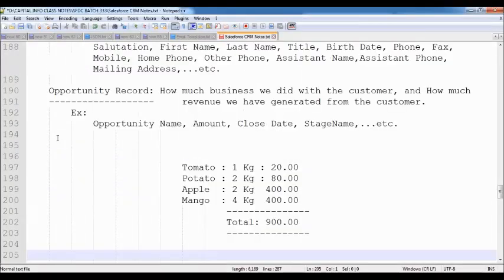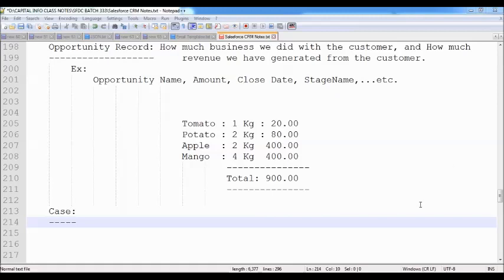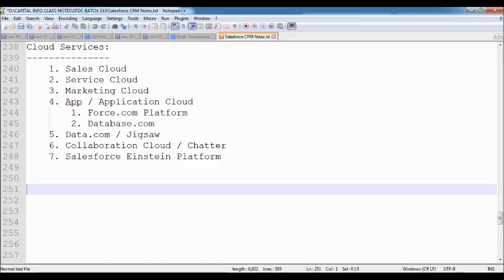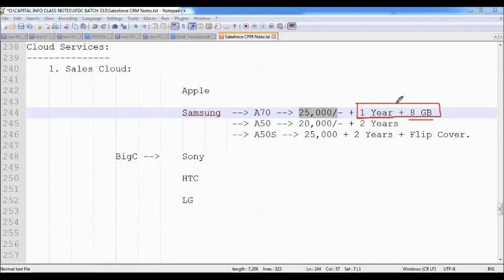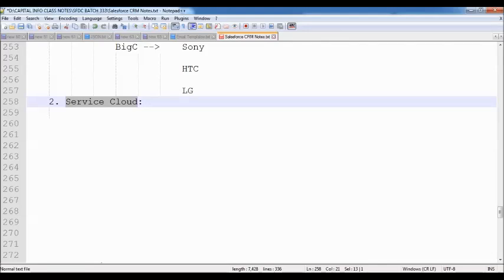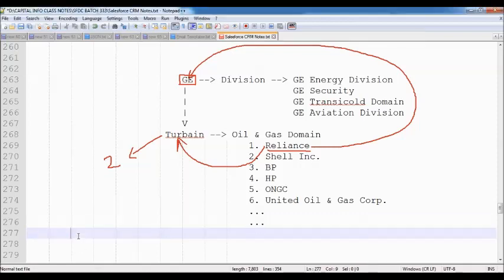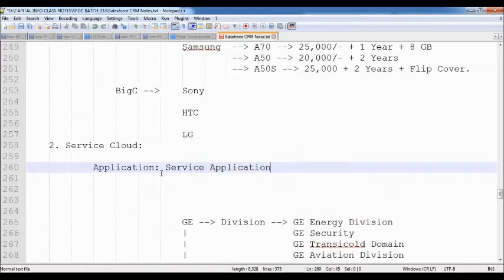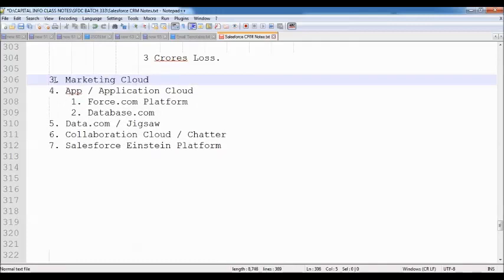Cloud Service Session- 4|Salesforce CRM Training For Beginner